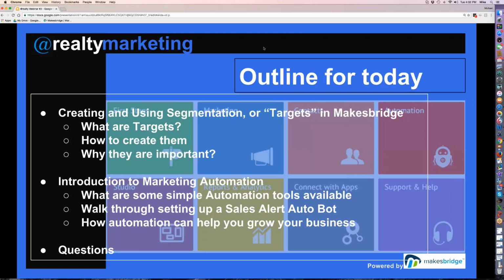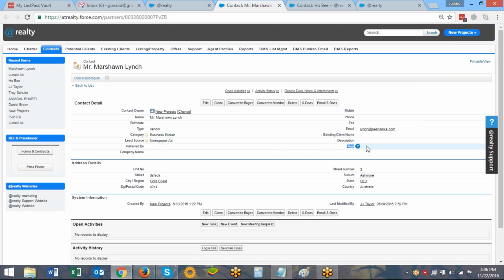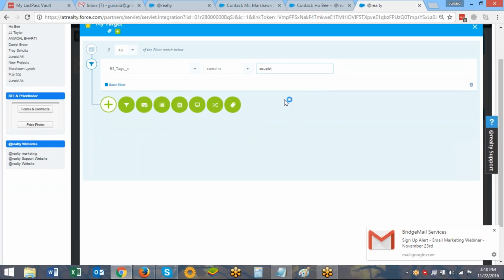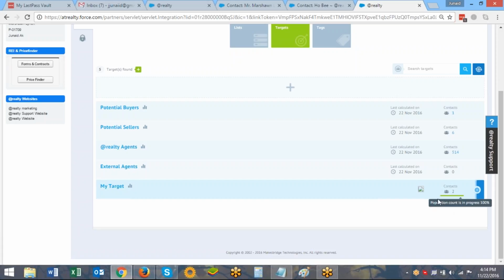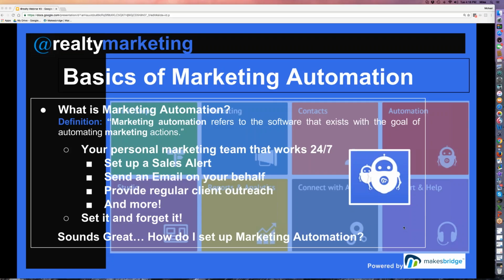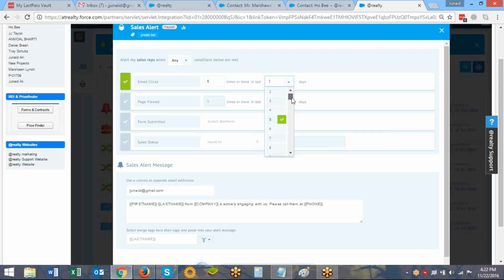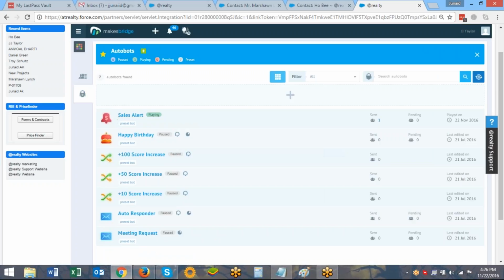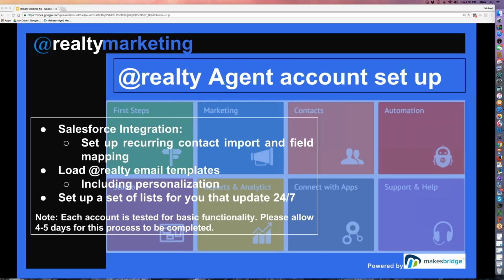Web Seminar: @realty Agent Introduction to Audience Segmentation & Marketing Automation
Michael O'Shea and Junaid from Makesbridge guide agents through the process to create "Custom Targets" using Salesforce "Tags" field & setting up real-time Sales Alerts.